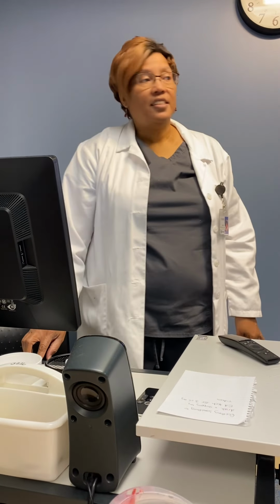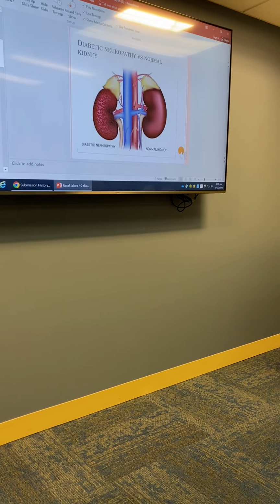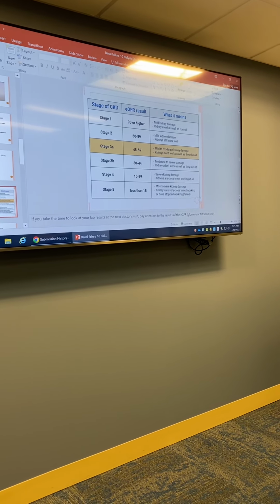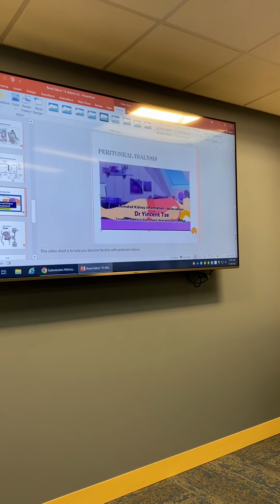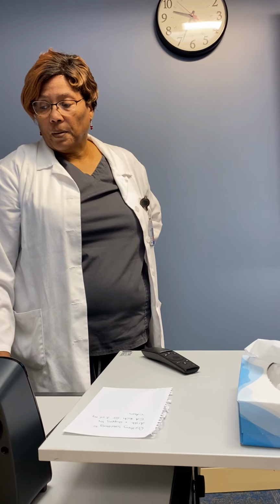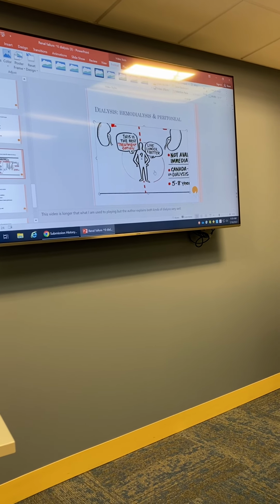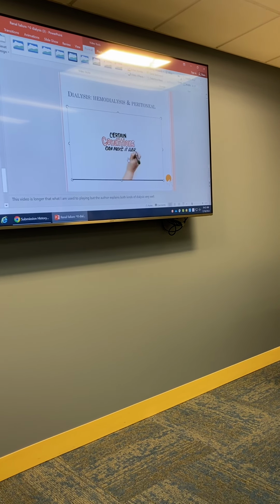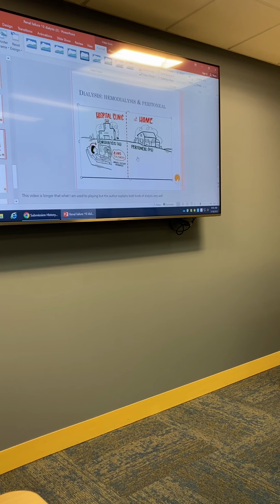Renal failure presentation